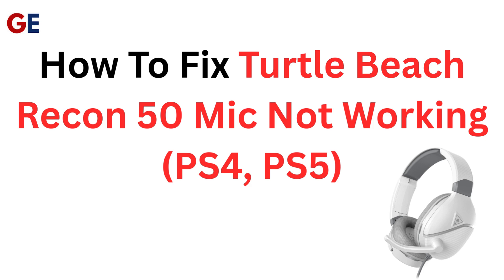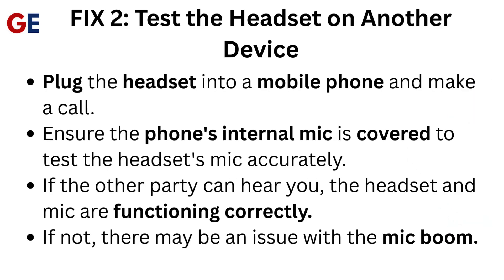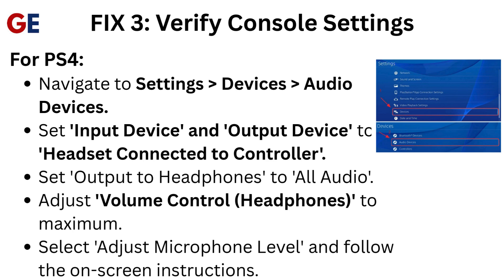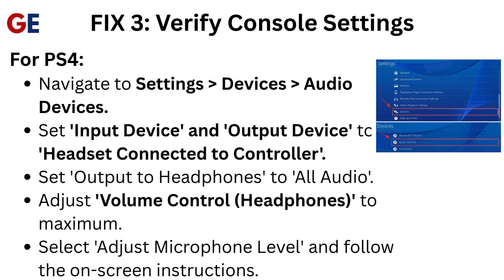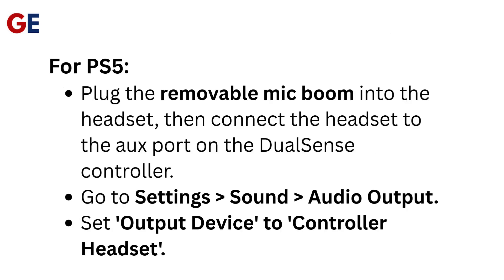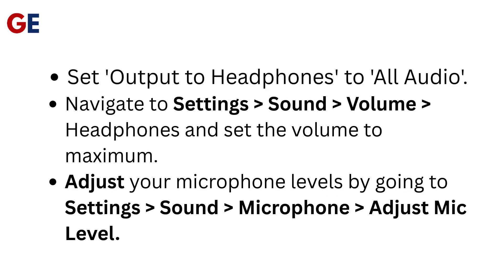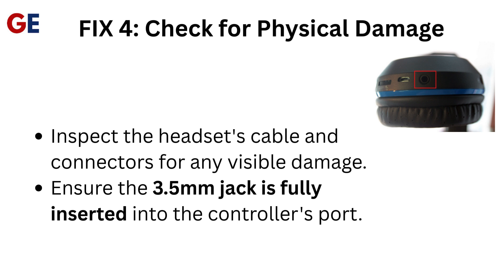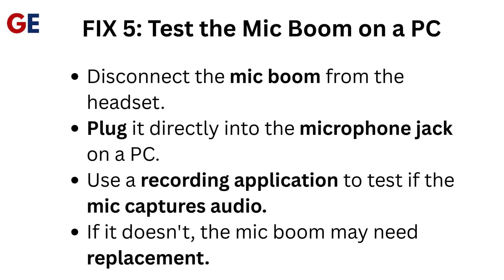How To Fix Turtle beach recon 50 mic not working ps4, ps5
Discover effective solutions to fix your Turtle Beach Recon 50 mic not working on PS4 and PS5. Get back to gaming with clear audio in no time!